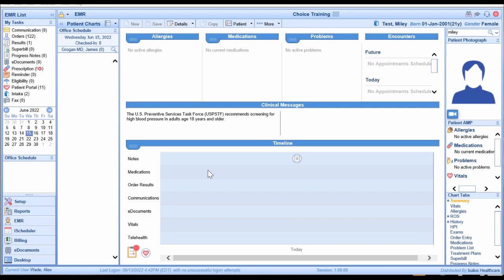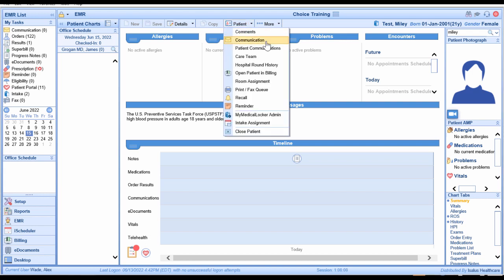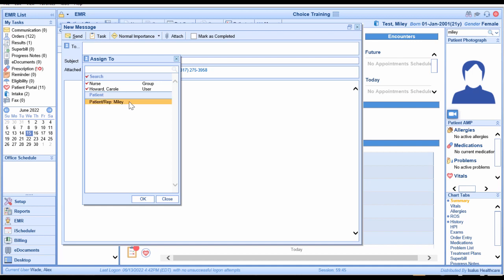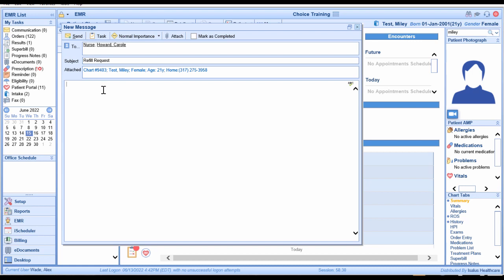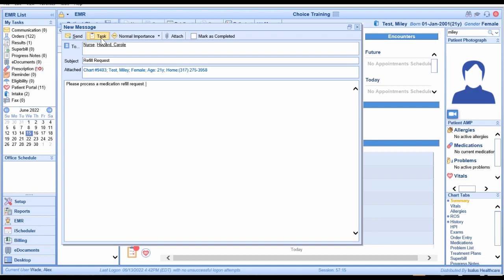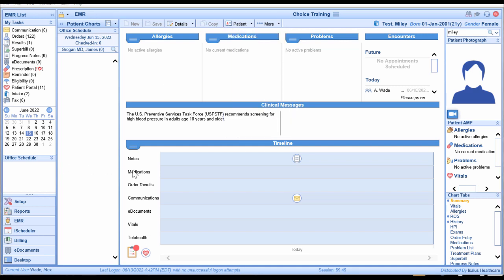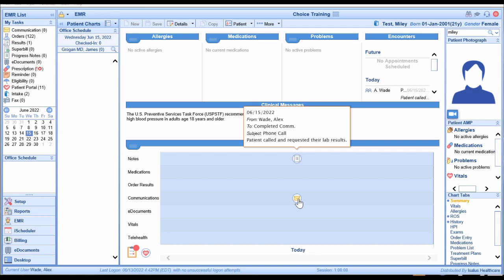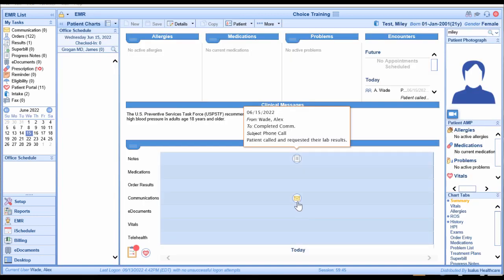Sending a Communication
Users will learn how to send a secure communication regarding a patient.